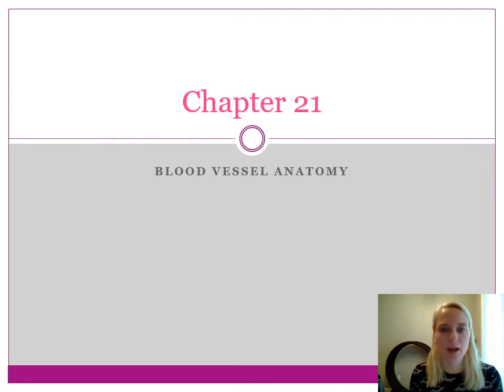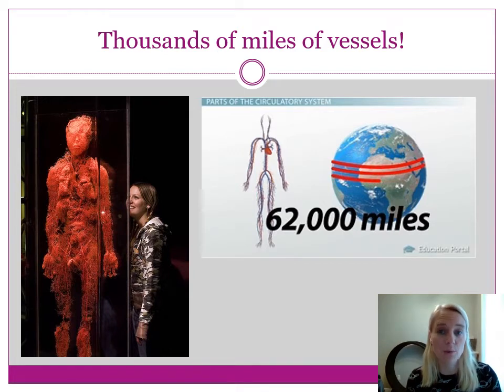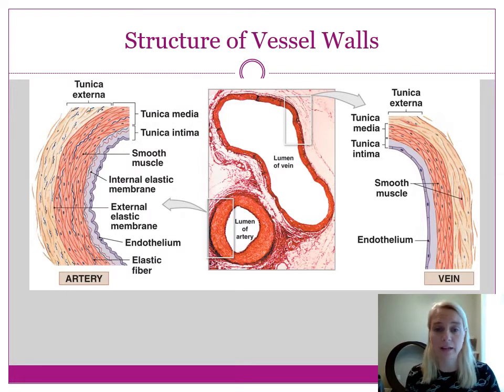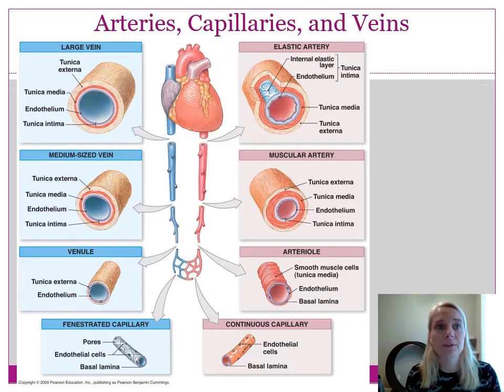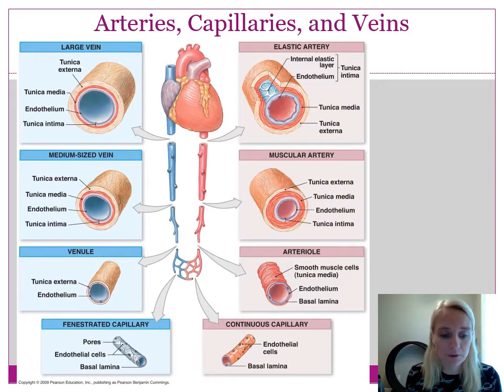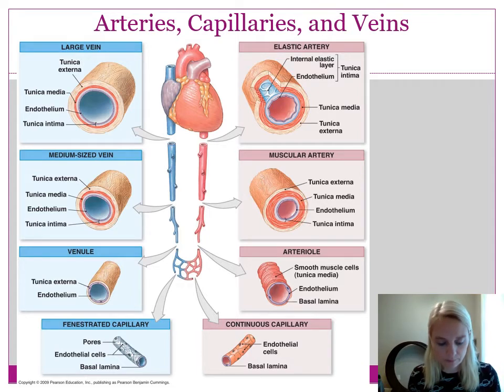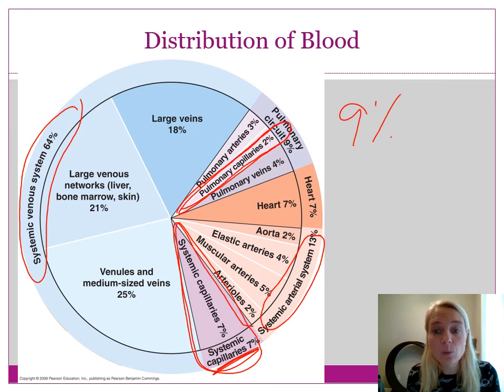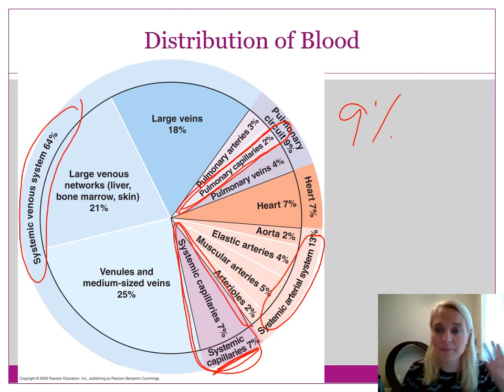CH 21: Blood Vessel Anatomy